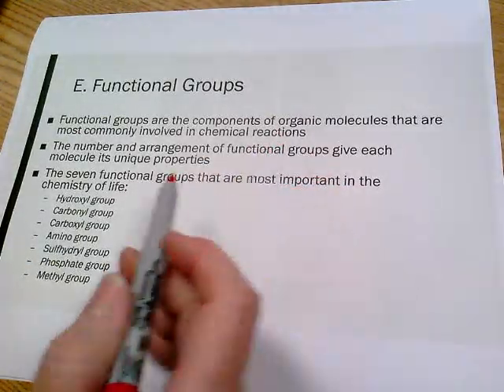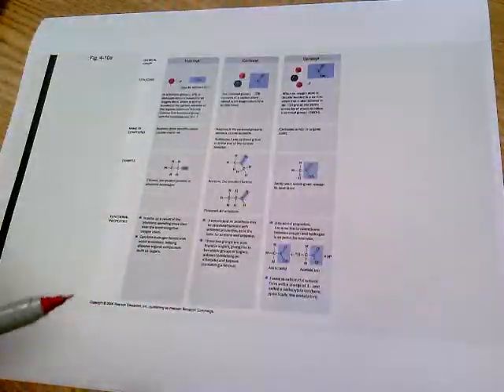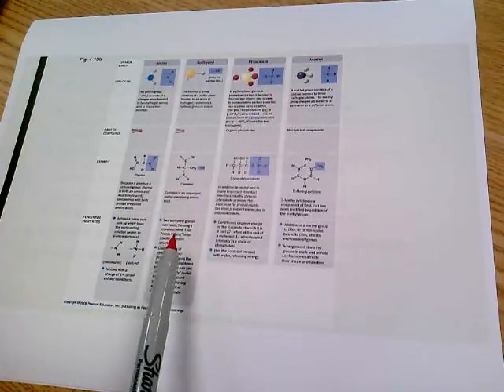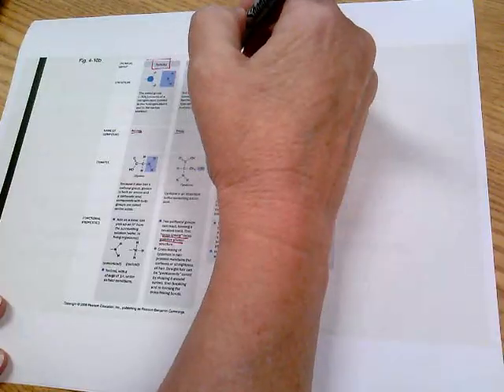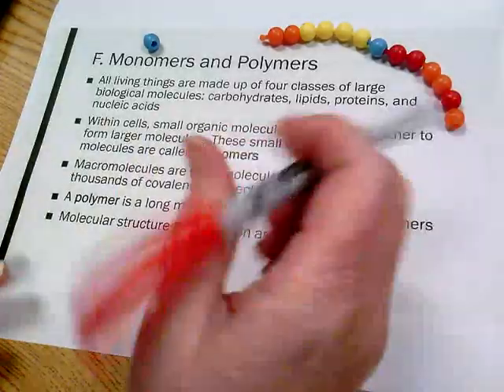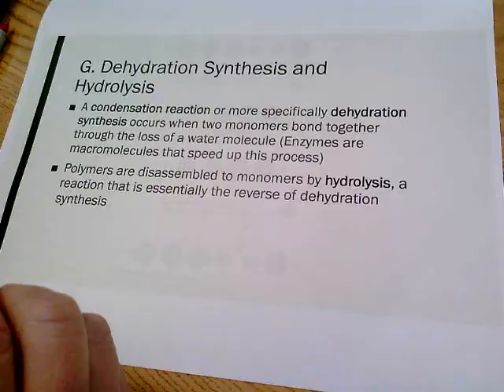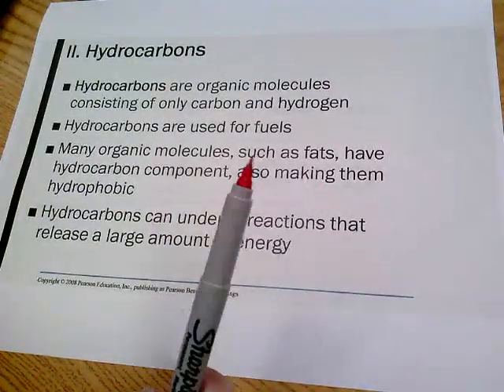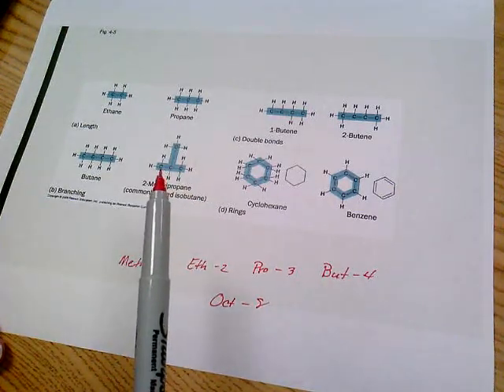Video notes Biochem I E G and II